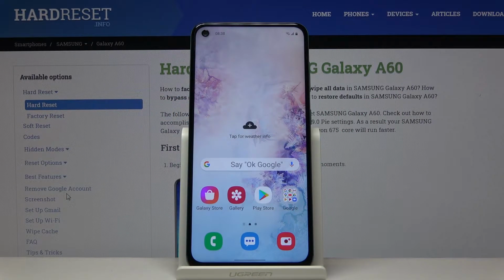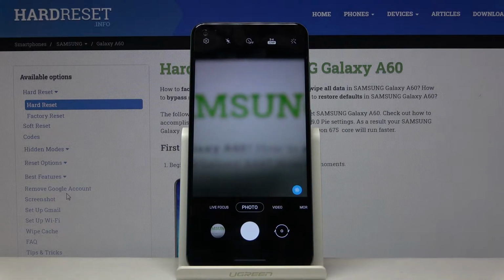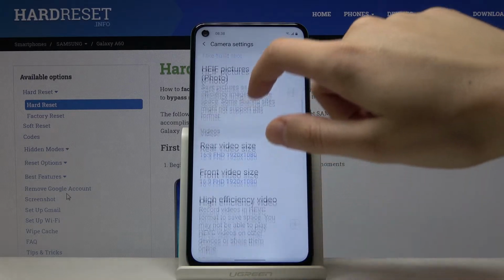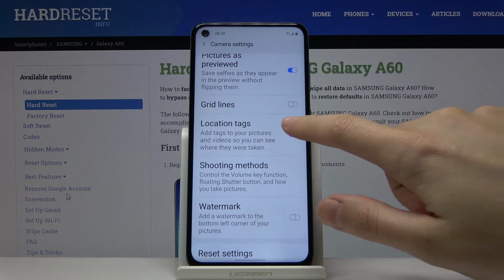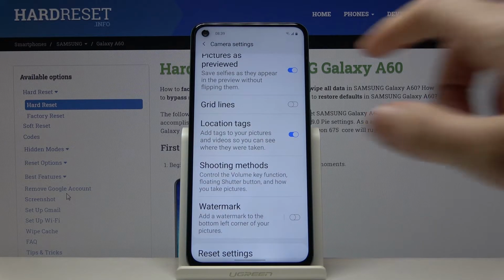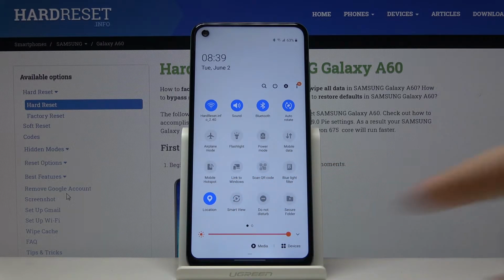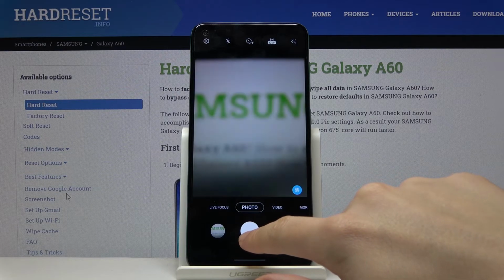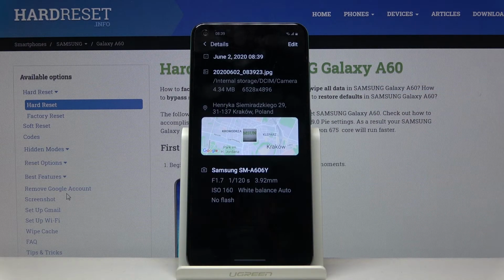How to Add Location Tags to Photos in SAMSUNG Galaxy A60 – Allow Camera to Location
Learn more info about SAMSUNG Galaxy A60:
Do you know that from today you will know when and where exactly a photo was taken with the SAMSUNG Galaxy A60 camera? All you have to do is start this tutorial and follow our instructions. Open the camera settings, allow the camera to access your location and activate the geotagging of photos.